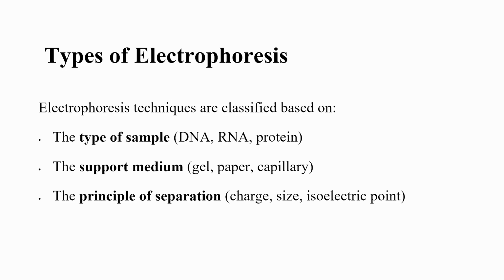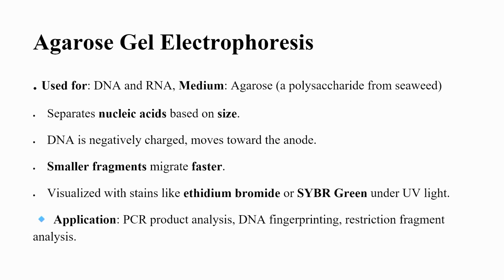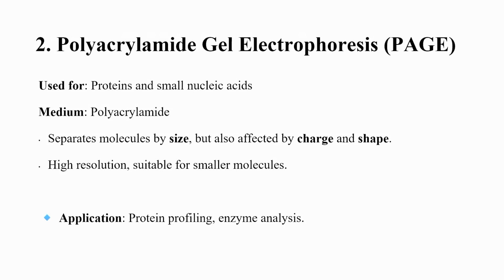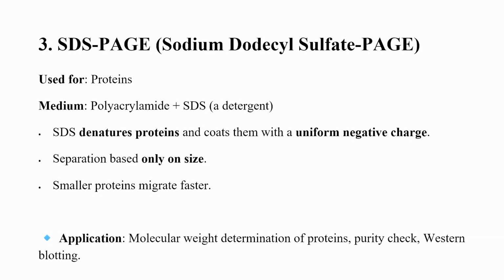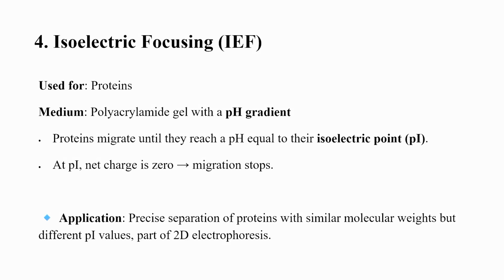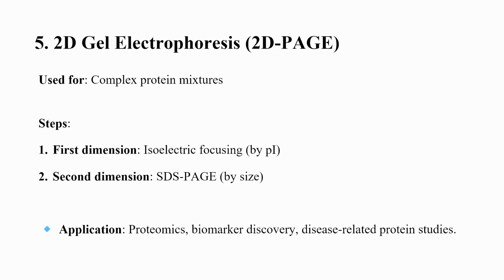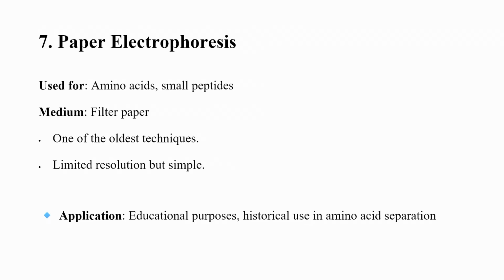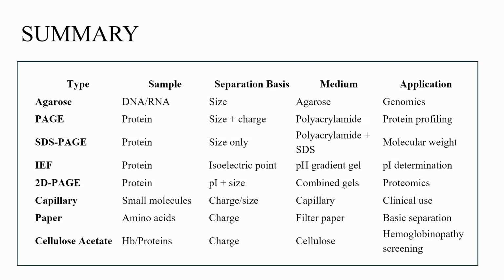Electrophoresis – Types | Quick Revision Notes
⚡ Quick Revision: Electrophoresis | Biochemistry Notes

A rapid and focused revision of Electrophoresis — covering the principle, types (Paper, Gel, Capillary, SDS-PAGE, 2D Electrophoresis), and clinical applications. Ideal for MBBS, MD, and PG Biochemistry students!

📌 Clear concepts in minutes.
🎯 Perfect for last-minute exam prep!